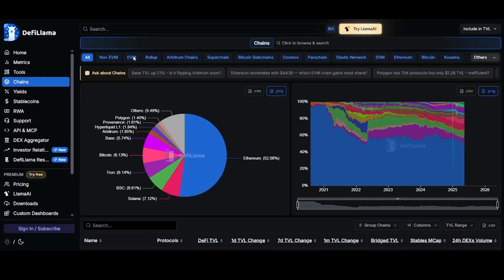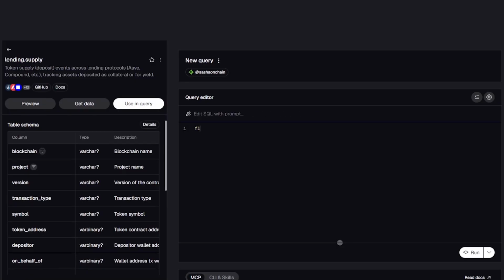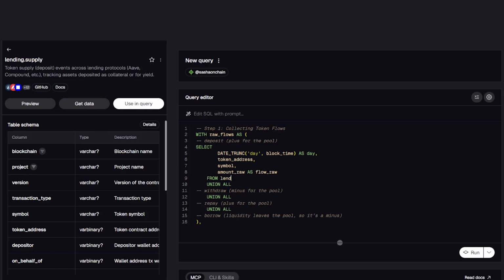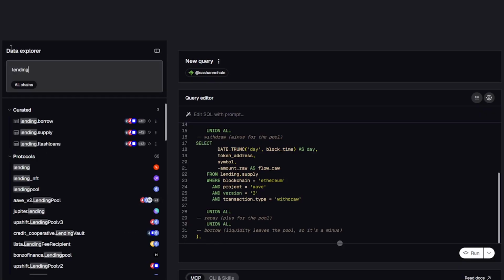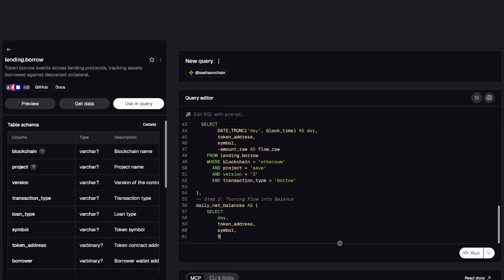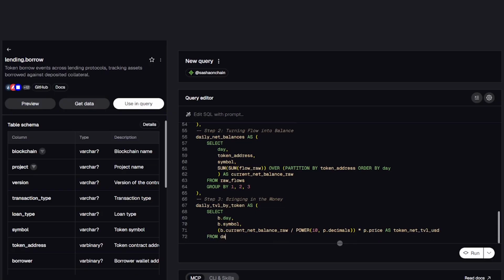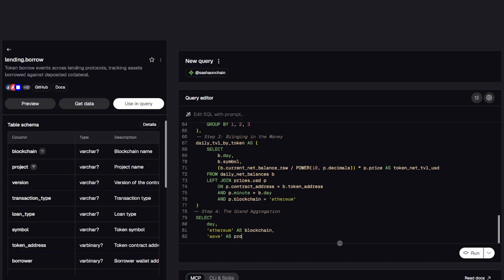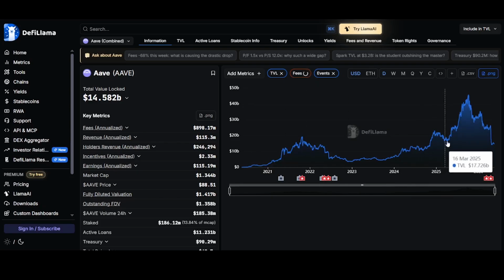The Blockchain Doesn’t Know What TVL Is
The Blockchain Doesn’t Know What TVL Is | Crypto SQL Advanced #6

Most people look at DeFi TVL like it’s a real number stored somewhere on-chain.

It’s not.

In this video we rebuild TVL from scratch using raw blockchain data — step by step — exactly like an on-chain analyst would do it.

We take Aave V3 as an example and reconstruct liquidity flows using SQL inside Dune Analytics.

Chapters:

00:00 - The illusion of TVL
00:17 - Picking Aave V3 as a case study
00:33 - Step 1: Collecting token flows (deposits, withdrawals, borrows, repays)
02:20 - Step 2: Turning flows into real state (window functions)
02:50 - Step 3: Pricing tokens into USD
03:30 - Step 4: Building final TVL metric
04:03 - Why our numbers differ from DeFiLlama
04:20 - Outro